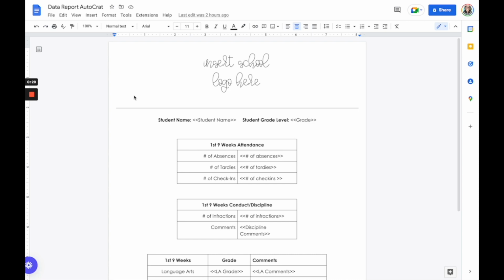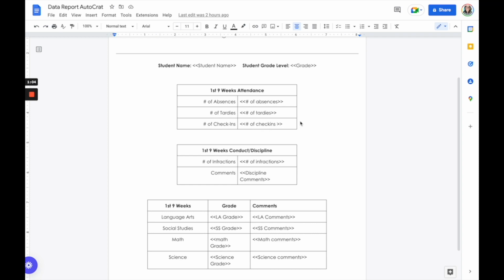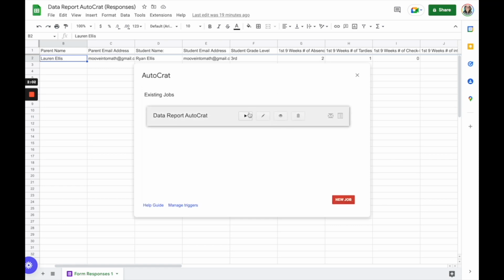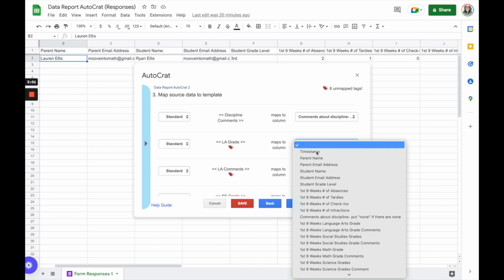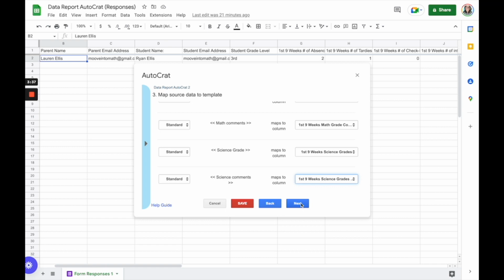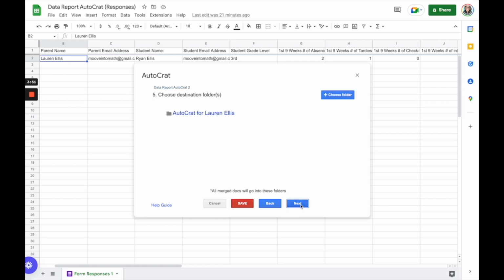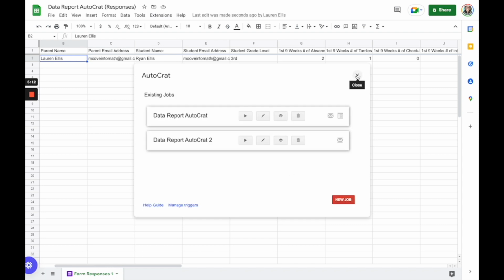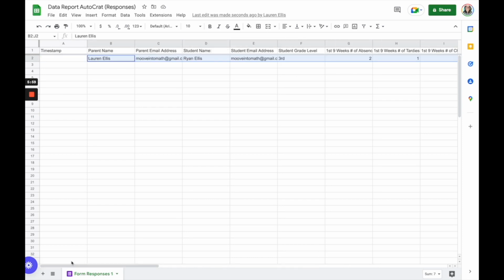Educators- ONE Extension to Simplify your life: Tip #4